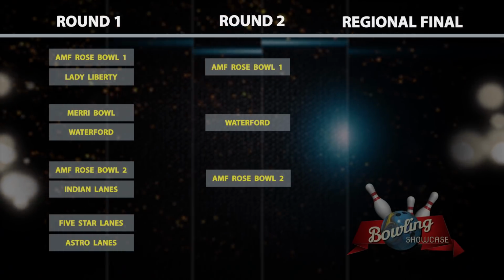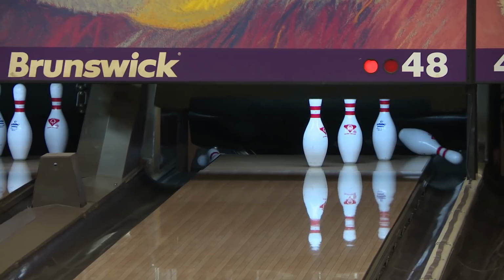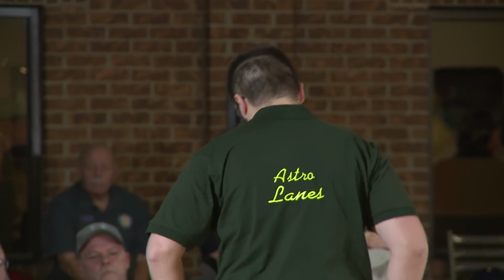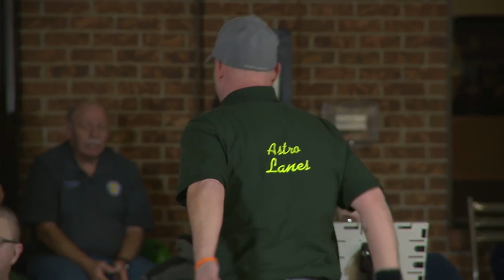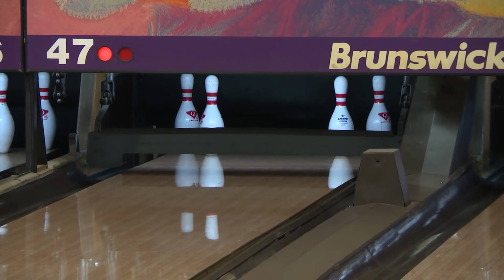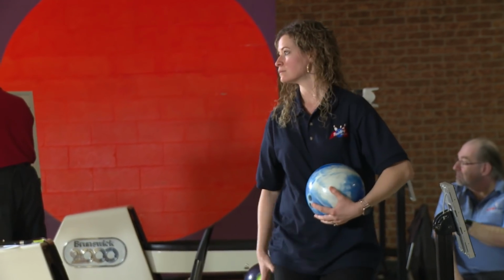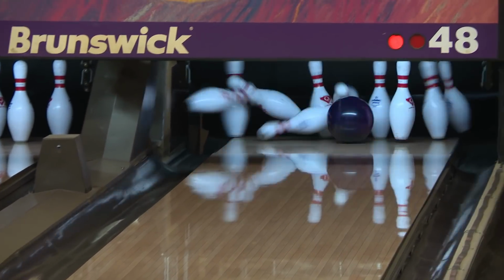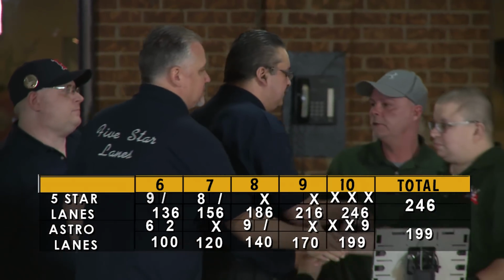BowlingShowcaseCH S4ep11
2019 Bowling Showcase Challenge
Century Bowl Region
Round 1 Match 4
5 Star Lanes Vs. Astro Lanes